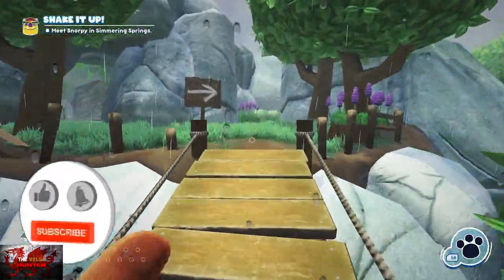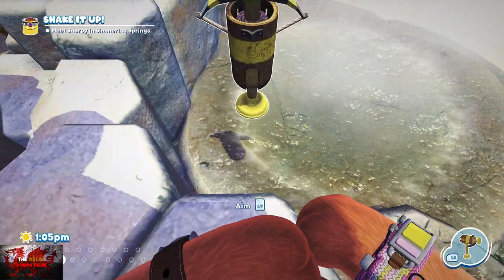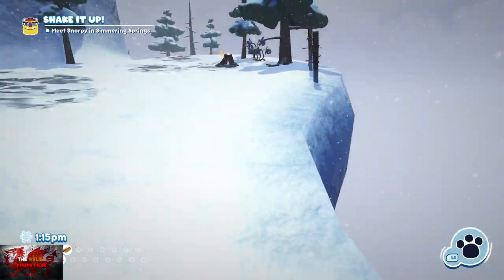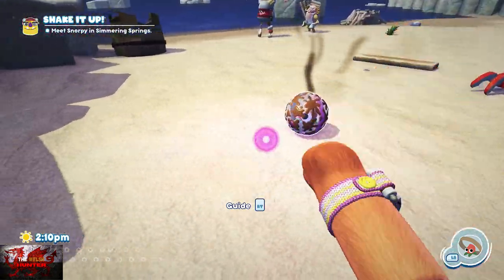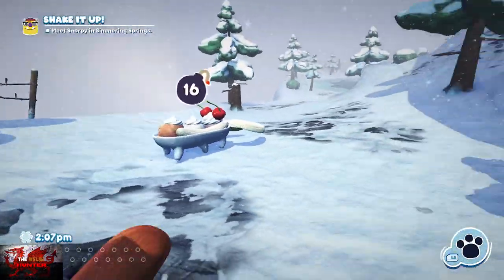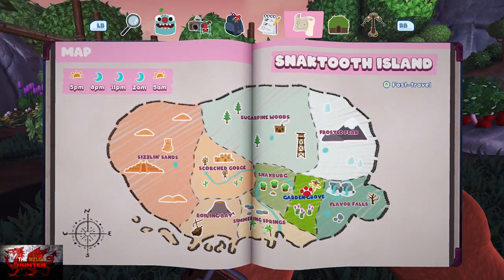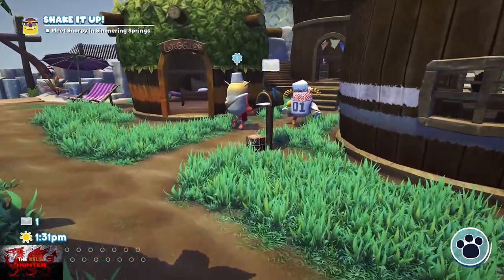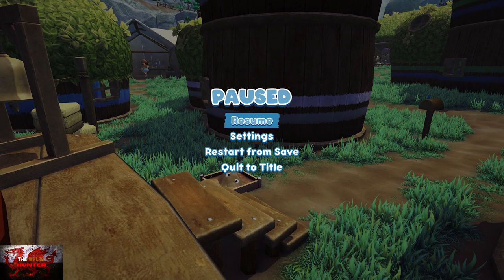Bugsnax - Mailbox Missions for Live, Laugh, Hut Achievement/Trophy! FREE On Gamepass!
Welcome to yet another bugsnax guide and this time we are doing some of the mailbox missions needed for the Live, Laugh, Hut Achievement!

Keep in mind a few things, this isnt an organised video in terms of "Donate this bugsnax" or "Find so and so's lost items"

This is primarily focused on doing the easiest mail missions to get the achievement.
I highly advise doing all side quests first before this as it gives you 27 of the 50 mail missions completed and needed for the second story that chandlo builds.

When you do all side quests, that only gives you 23 of these mail missions to do which isnt that bad at all!
In terms of randomness, im pretty sure it isnt randomised so you can follow the video and im very sure you will have the same ones, if not very similar to the ones that i have so hopefully you can follow along nicely.

If not, let me know below :)

100% Achievement FULL Walkthrough guide coming soon :)

TimG84
Khost
TschanSchpange1
TonySki
Eagle 069
Lucas1987

Big Love!